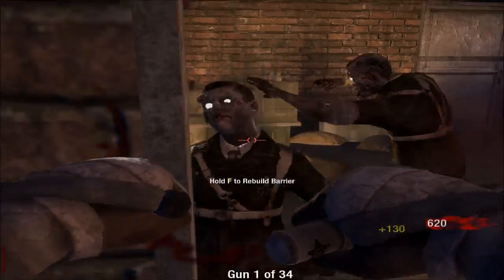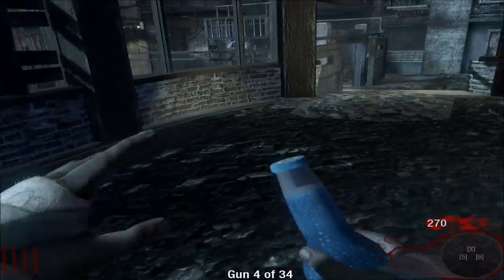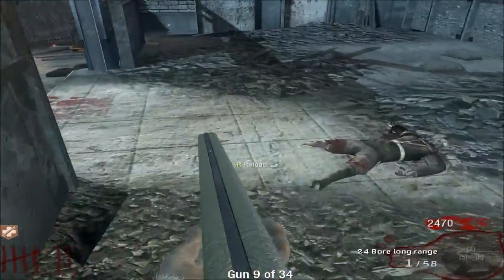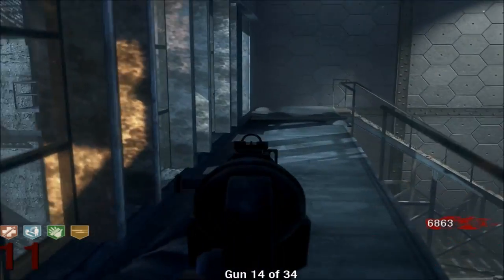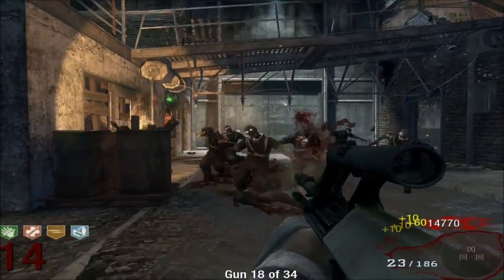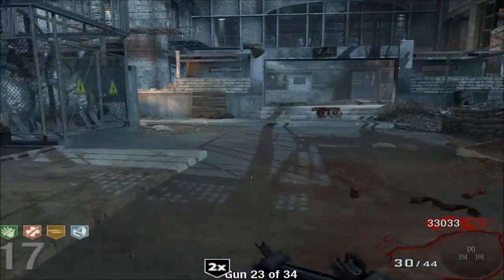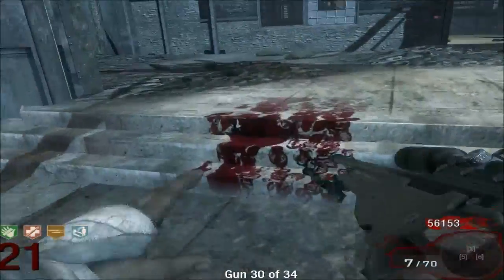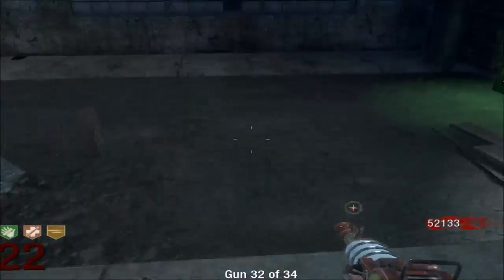Der Riese Gun Game! | Call Of Duty Black Ops Zombies Mod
Today we are gonna be playing a mod called Zombies Gun Game!